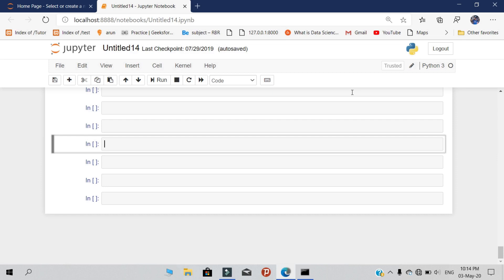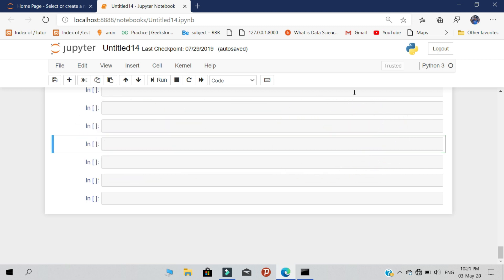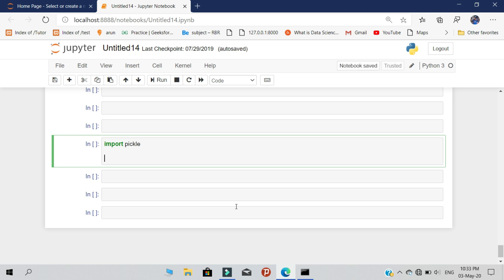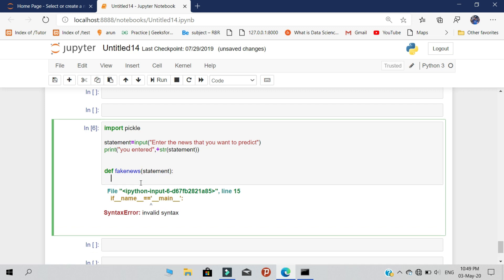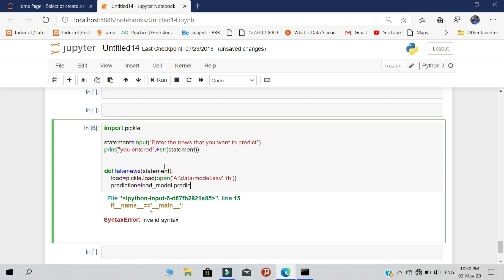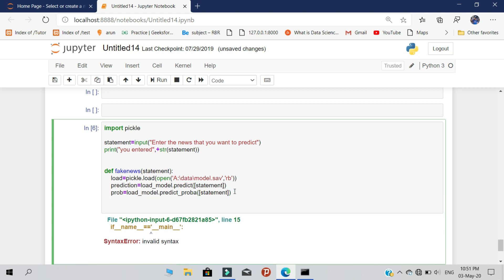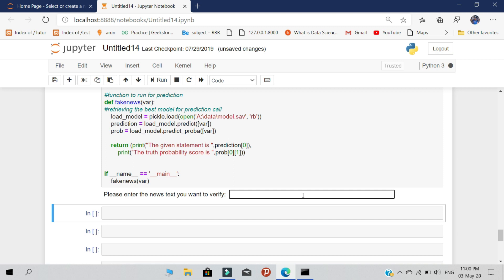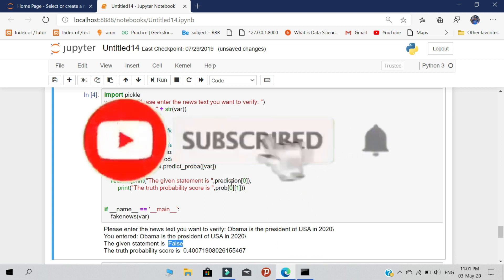| Creating a Fake news detector application using python | | AK |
In this video I will teach you about how to detect the fake news around by you
This is the basic program to detect the fake news that around by you
 Our program is operated by a python library that is called as pickle
use this pickle library we are using this program to detect the fake news

On social: pythonsubmissions(Instagram)